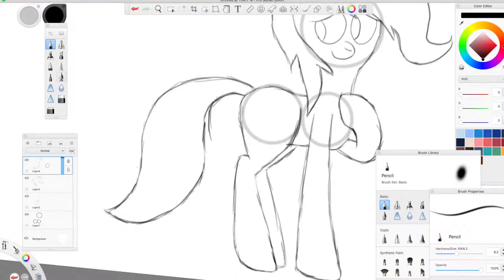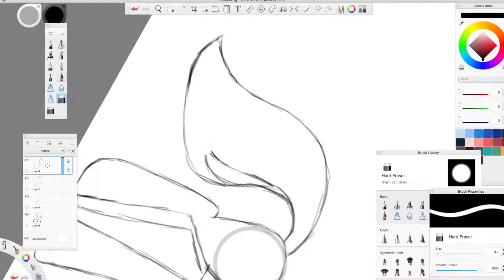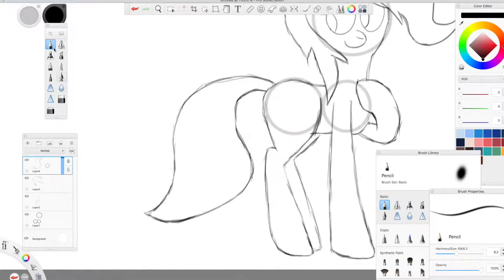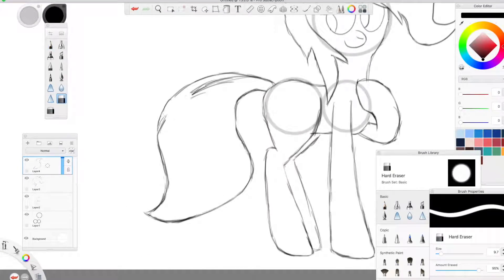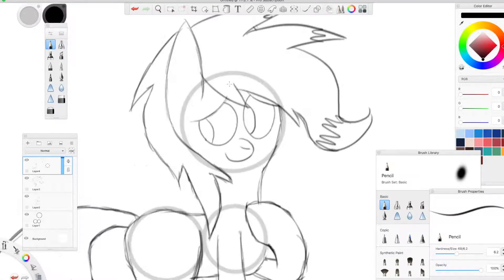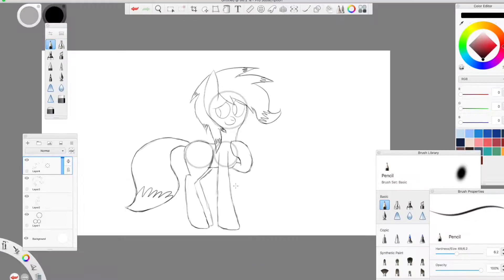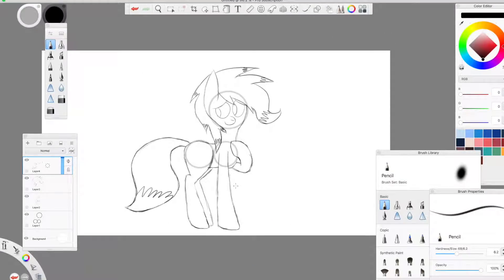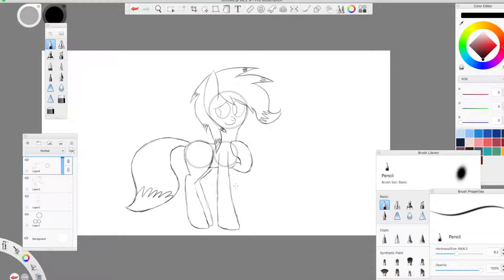Vixy the fox mlp Speedpaint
Just a random fox OC named Vixy I made.
Her name is Vixy because of some research I did on foxes, yes I did research just for a name of my art.